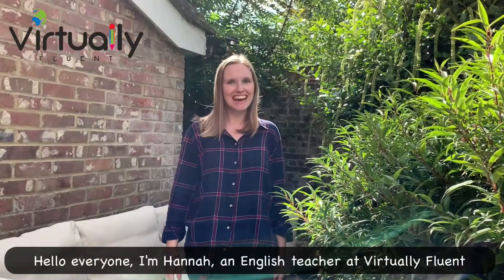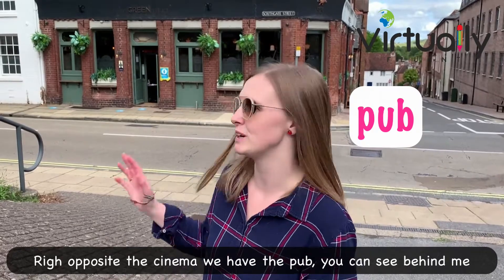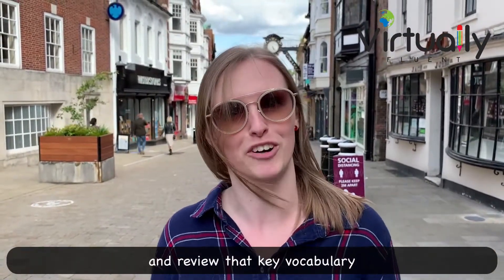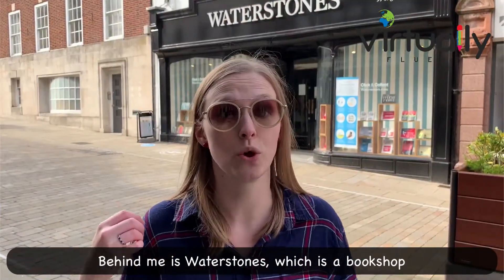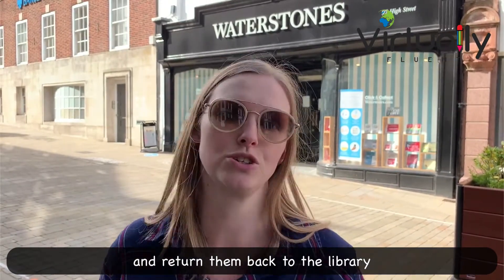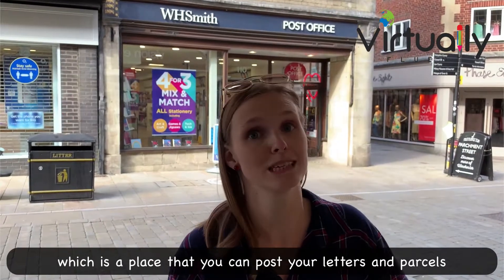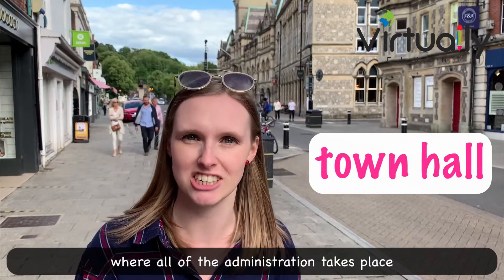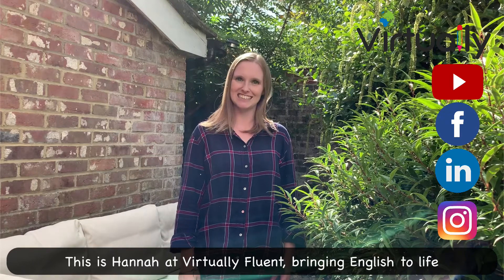In Town In English (Beginner Level Vocabulary)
English Level: Beginner (A1.1)

Join me on my local high in Winchester in the UK to review the key elementary vocabulary for places in town.